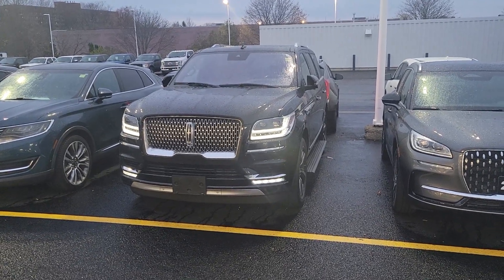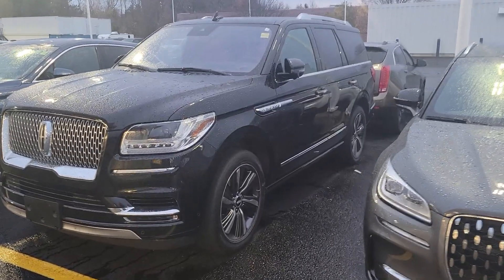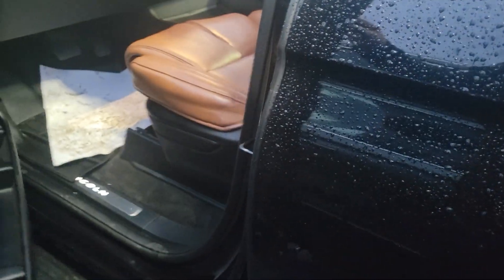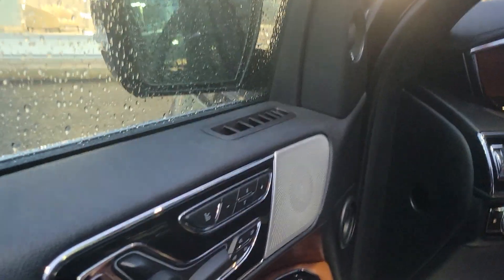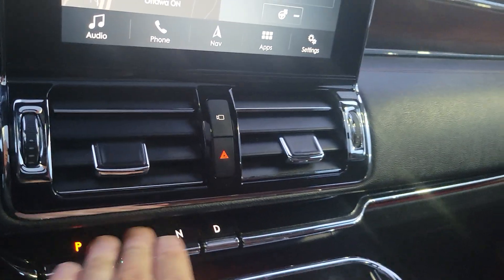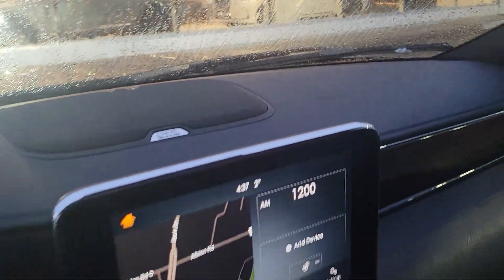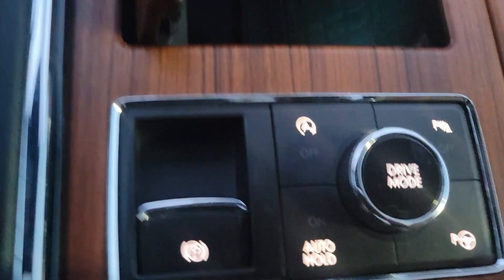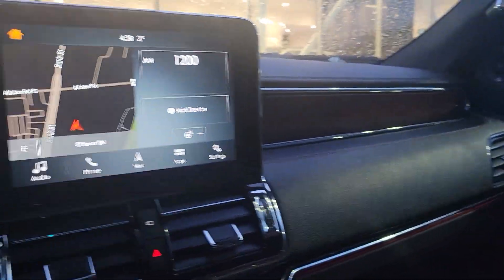2019 Lincoln Navigator